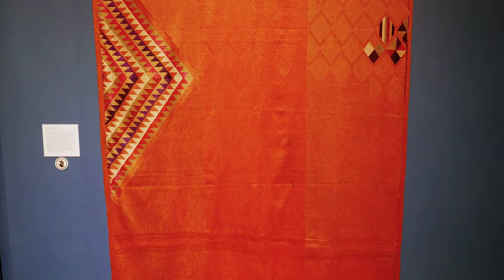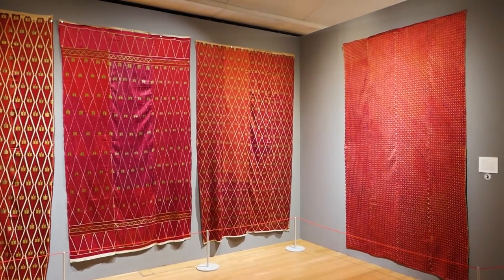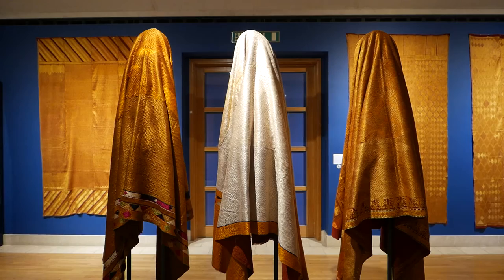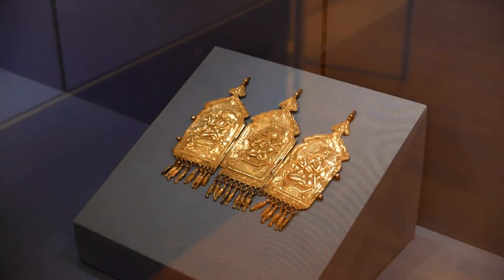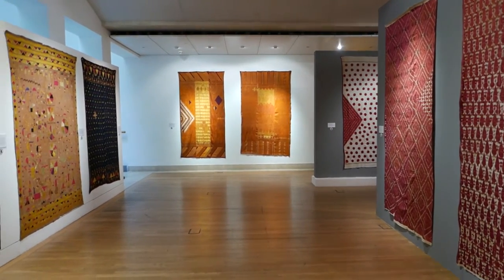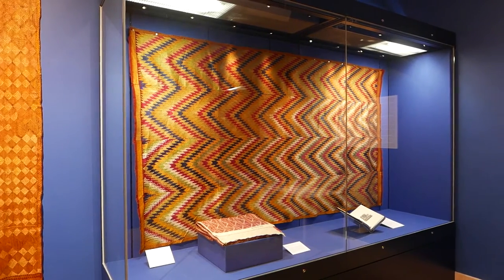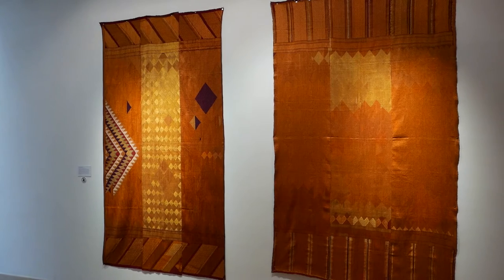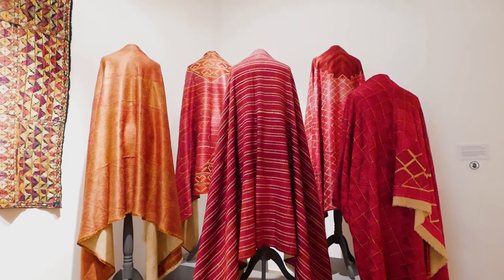Baghs - Abstract Gardens @ the Brunei Gallery, SOAS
A curator's talk by Karun Thakar on our exhibition 'Baghs – Abstract Gardens' of baghs and phulkaris, domestic embroidered shawls from pre-Partition Punjab, which was held at the Brunei Gallery SOAS 13 July - 25 September 2021.

Bagh, ‘garden’, and phulkari, ‘flower-work’, are cotton head coverings that were made in pre-Partition Punjab (the historical region that now includes Pakistan Punjab including the further northern edge of Hazara and part of the modern Indian states of Punjab, Haryana and Himachal Pradesh). Women carried out the cotton picking and spinning which would then be hand woven into coarse cotton cloth called khaddar. Rangarez, dyers would then dye the cotton to various red colours as well as indigo. All the embroidery was done from the back by counting threads in darning stitch using floss silk (heer). This technique was perfect for showing most of the silk in the front as only a single thread would be caught in the back. The front surface would show a much longer float of the thread, giving the traditional stitch by building solid blocks of parallel rows of darning stitches.

The exhibition featured over thirty examples of these shawls ranging from golden silk and red abstracted designs covering the entire surface of the pieces to more sparse floral embroidery work. Some examples showing architectural and figurative elements from Eastern Punjab regions were also on show.

This was the third collaboration between Brunei Gallery, SOAS and Karun Thakar. The previous two shows were ‘African Gaze - Hollywood; Bollywood and Nollywood Film Posters from Ghana’, and ‘African Textiles’, both in 2019.